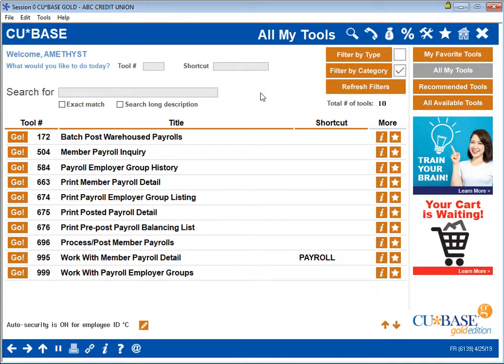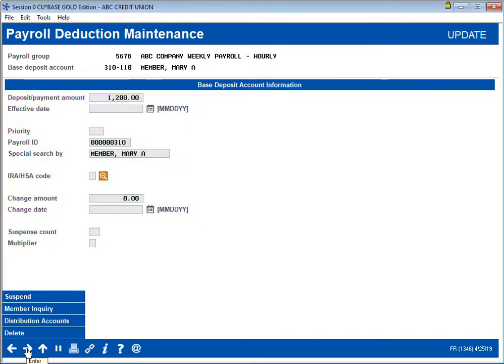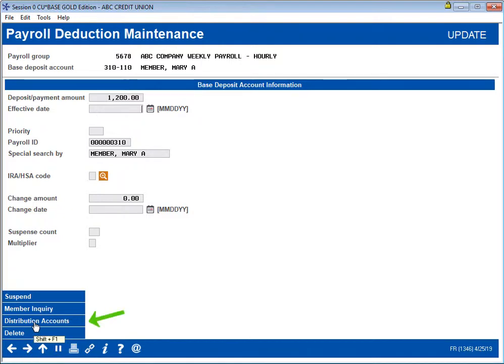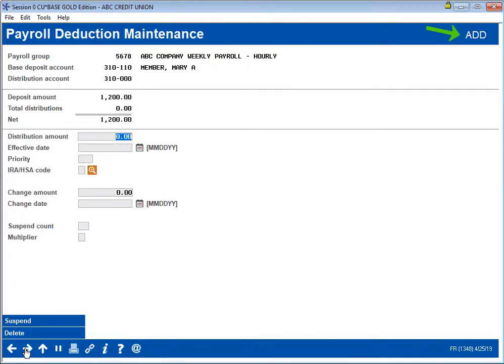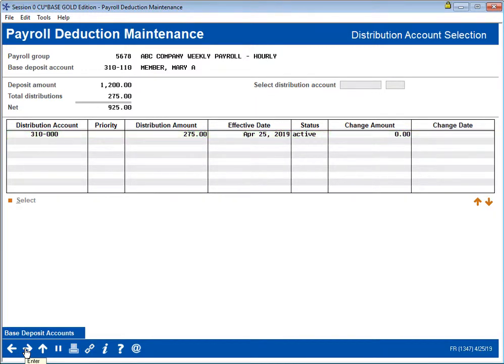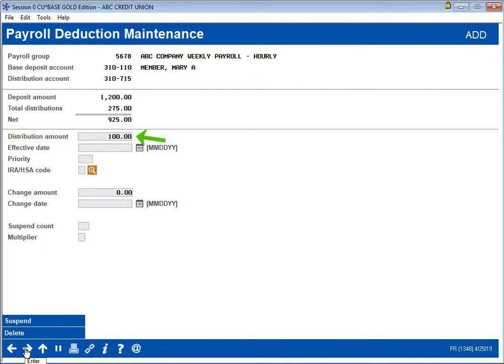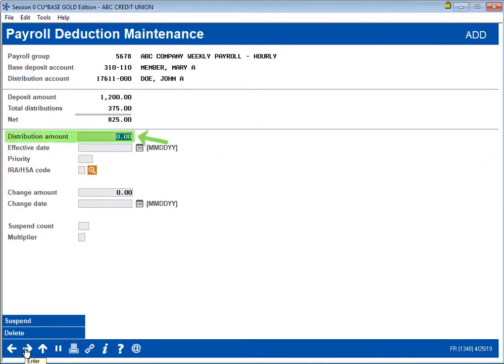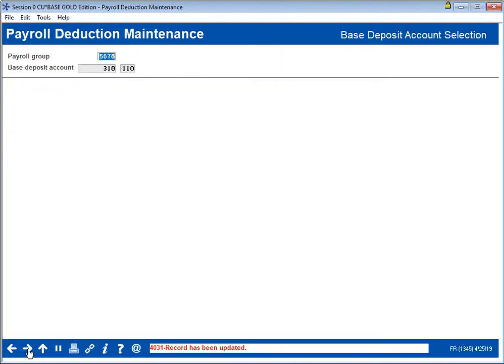Adding an Account to a Payroll Group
Watch this video to learn how to add a member account to a payroll group.